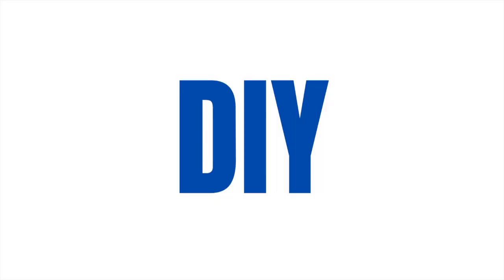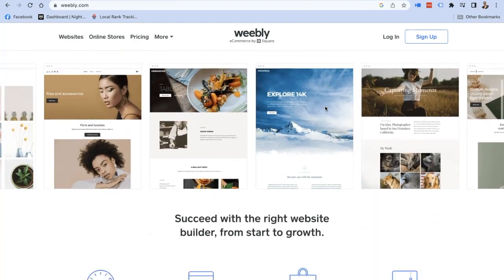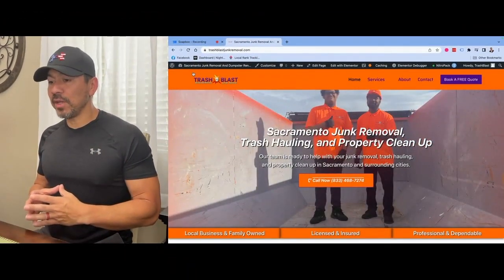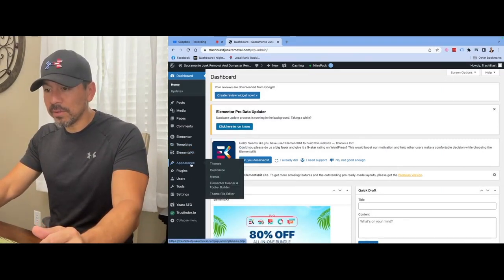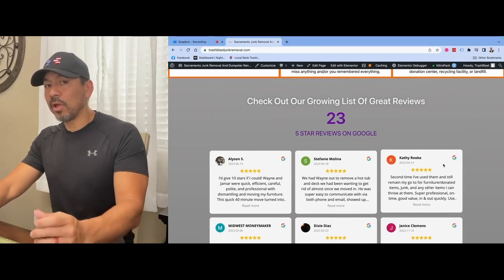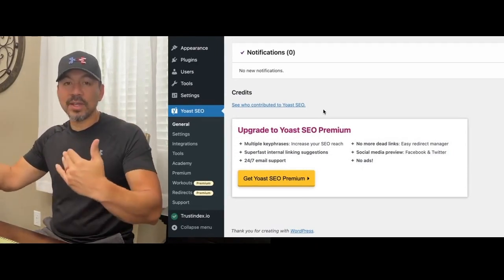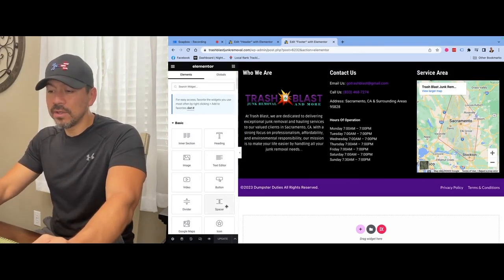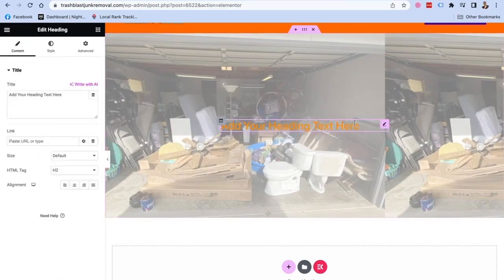Quick Overview - Junk Removal Website With WordPress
With so many website builders and designers out online these days, it can get confusing how to best build out your website.

For me, building out a junk removal website on WordPress is always the best option.

In this video, I give an overview of WordPress and how the entire platform works, the best theme to use, and the basics of it all.